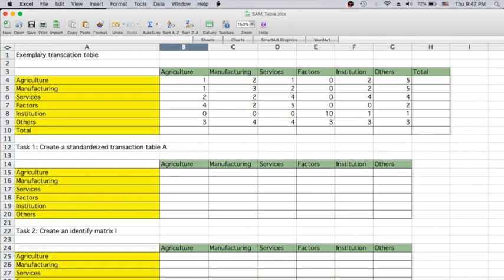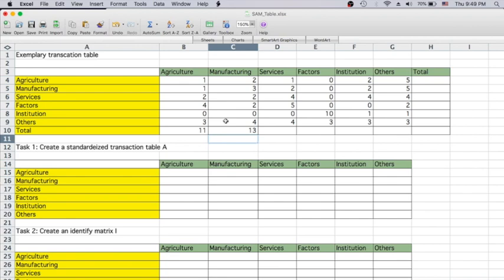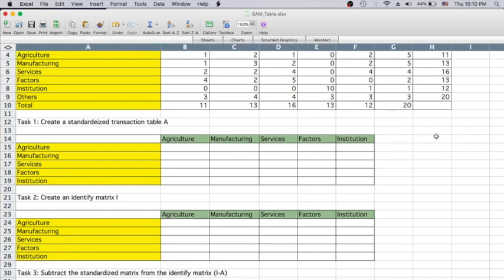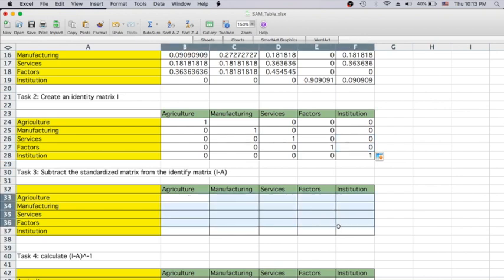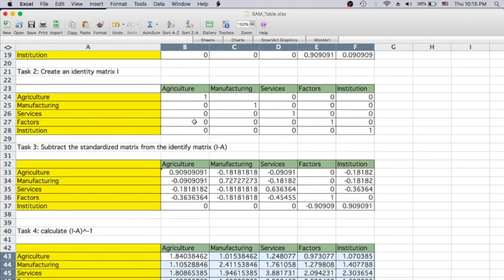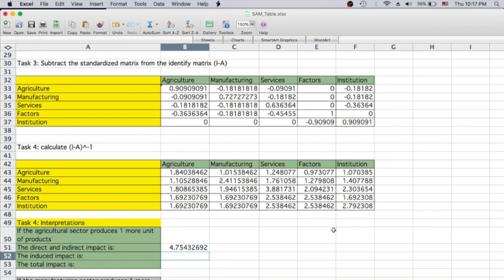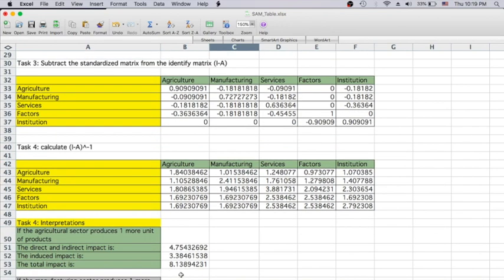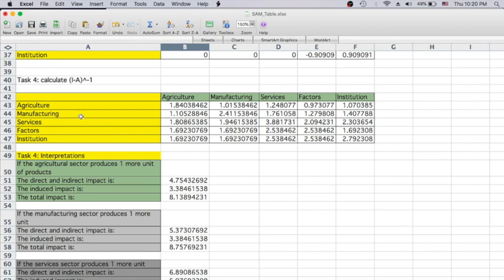SAM_Part2Excel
SAM in Excel